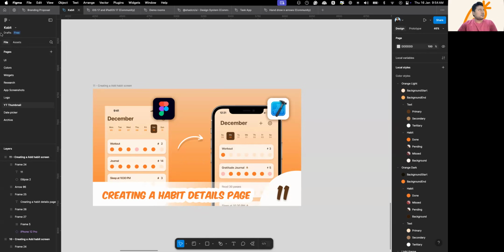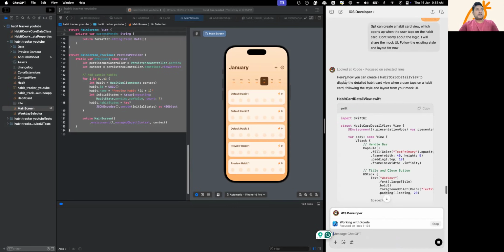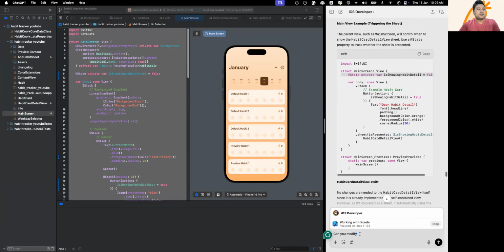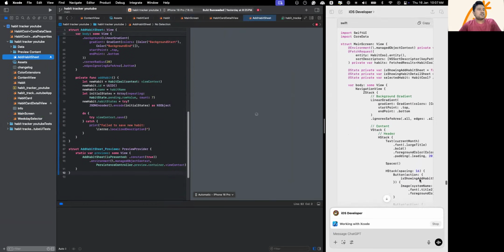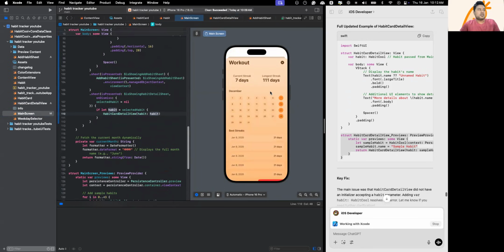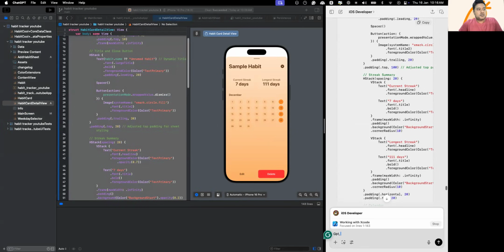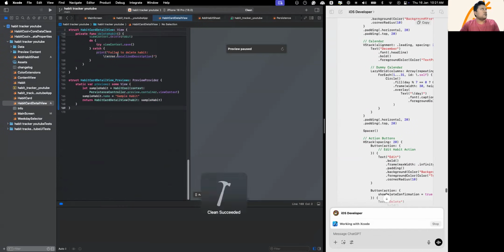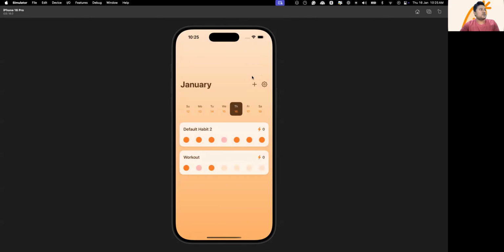Working on the UI of habit screen | Translating Figma designs to iOS app | Video 11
In this video, we go through the design and implementation of the Habit Details Page in an iOS app using SwiftUI. We focus on UI development by translating Figma designs into a working iOS interface. Key functionalities include editing and deleting a habit, creating a habit detail sheet, and troubleshooting common issues with UI design.

📌 Topics Covered:
✅ Designing the Habit Details Page
✅ Implementing a clickable habit card
✅ Using AI (ChatGPT) for UI assistance
✅ Debugging UI crashes and fixing bugs
✅ Adding confirmation before deleting habits
✅ Adjusting UI layout for a better experience

📅 Timestamps
⏳ 00:00 - Introduction & Overview
⏳ 01:05 - Habit Card UI Implementation
⏳ 03:07 - Importance of Clear AI Prompts
⏳ 06:18 - Adjusting Padding & UI Styling
⏳ 07:24 - Switching to Sheet UI for Consistency
⏳ 09:58 - Debugging & Fixing Layout Issues
⏳ 11:52 - Habit Name Dynamic Updates
⏳ 15:22 - Handling Habit Deletion Errors
⏳ 18:47 - Resolving App Crashes on Delete
⏳ 22:15 - Improving UI Consistency
⏳ 26:00 - Final Fixes

🔗 Try Our Habit Tracker App!